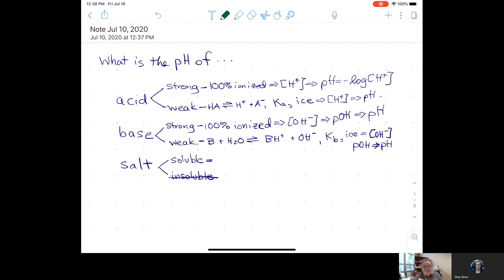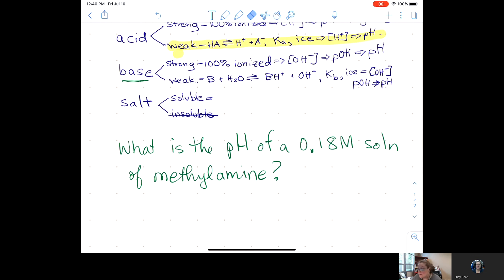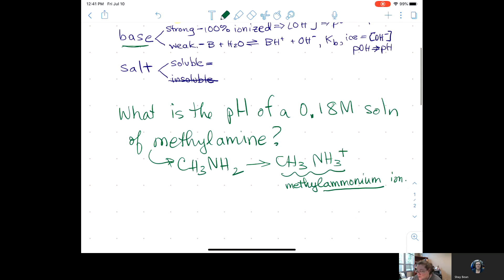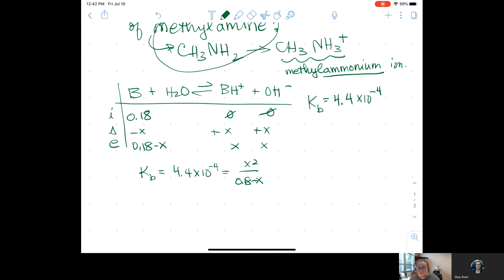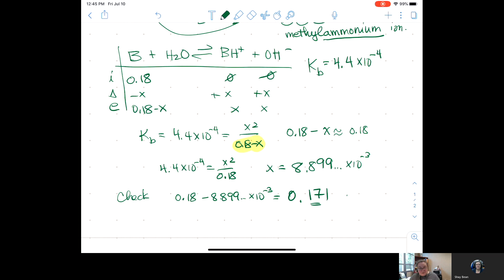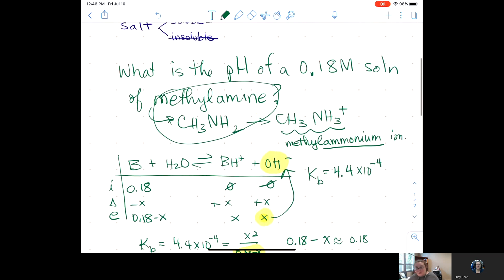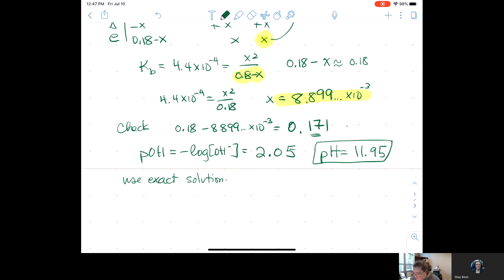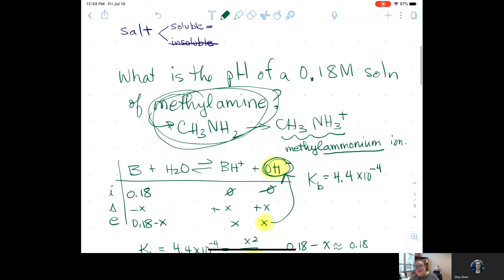Acid Base calculations Weak base